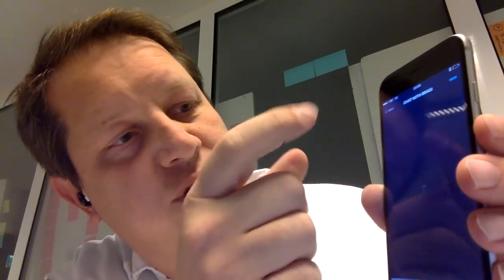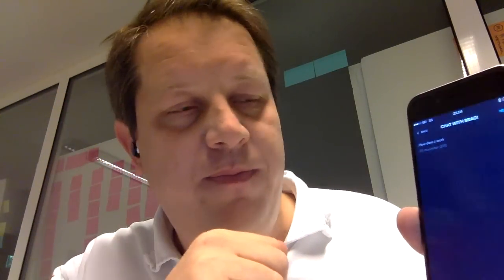BRAGI -The Dash bluetooth streaming demo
The Dash bluetooth streaming demo